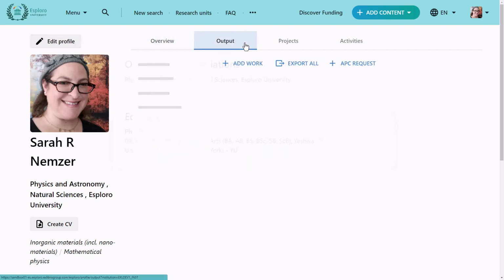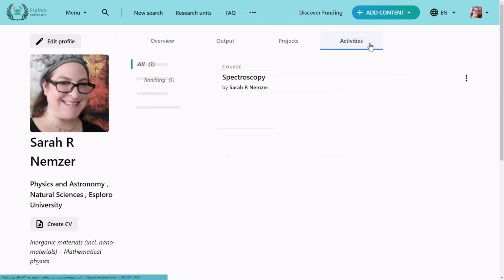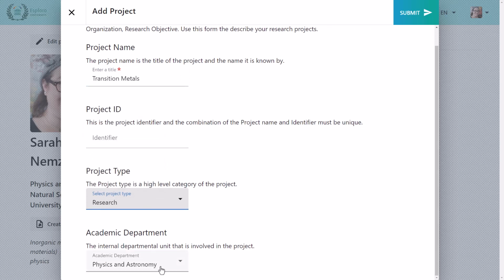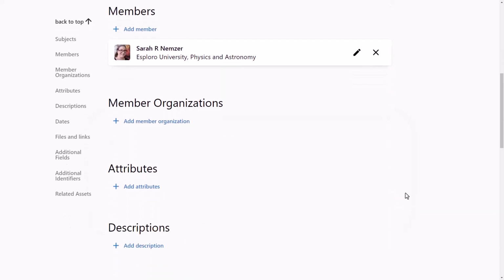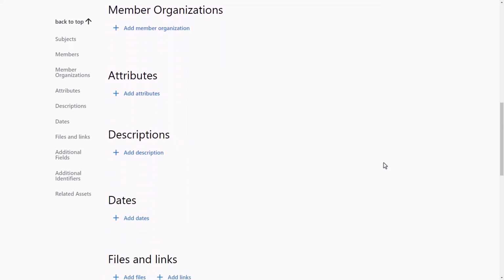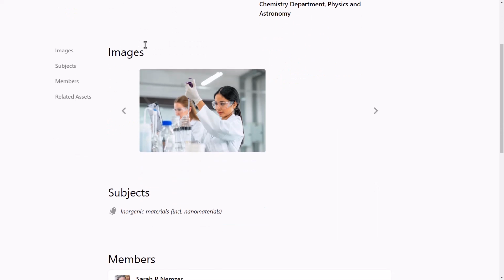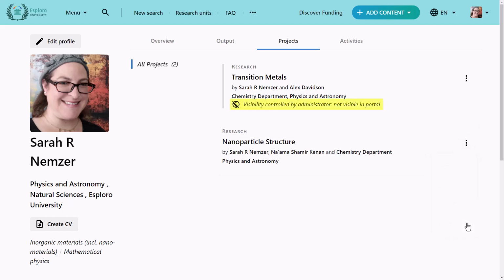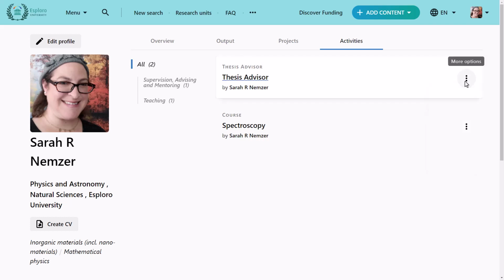How to Add and Edit Projects and Activities on your Esploro Researcher Profile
Add Projects and Activities to your Researcher Profile to display your ongoing research efforts and teaching.